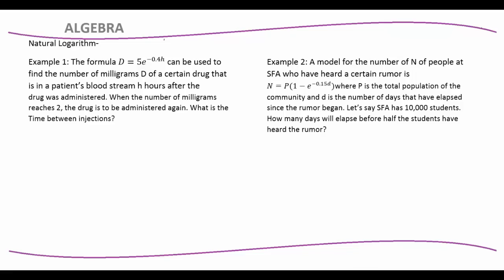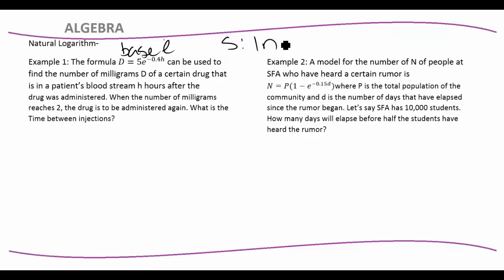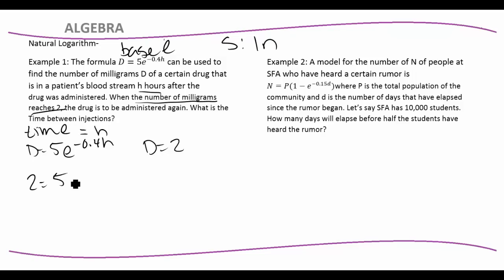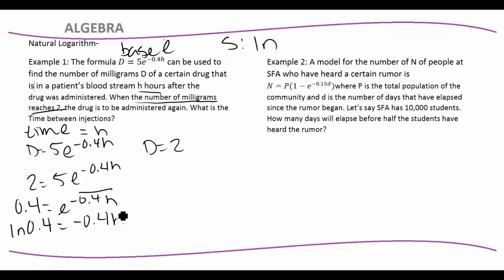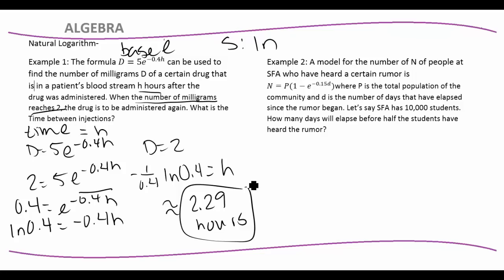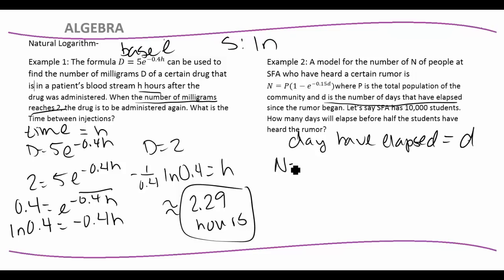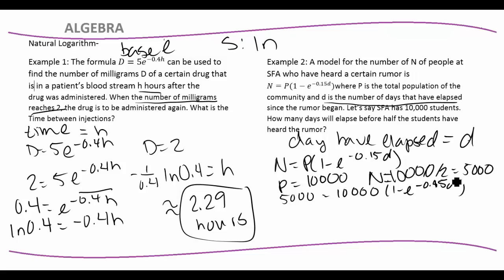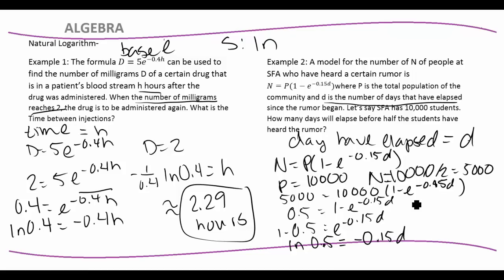4 4 Natural Logarithms